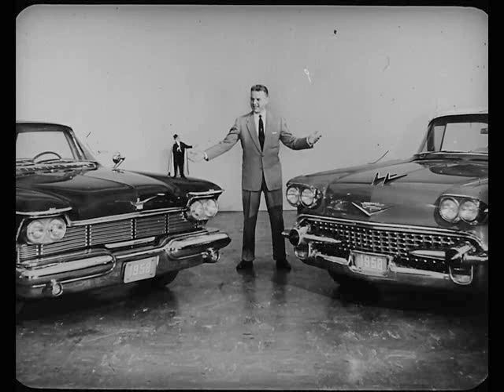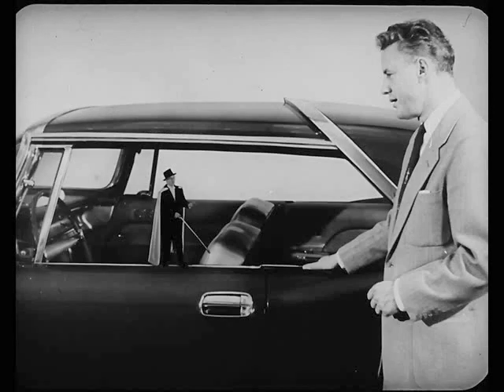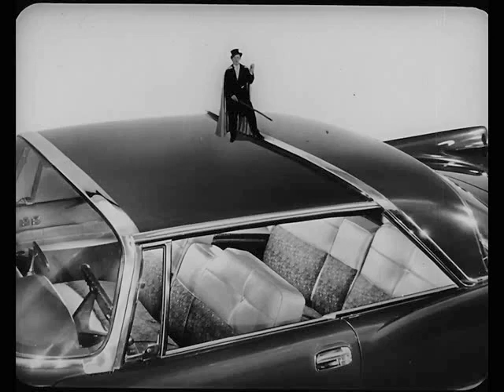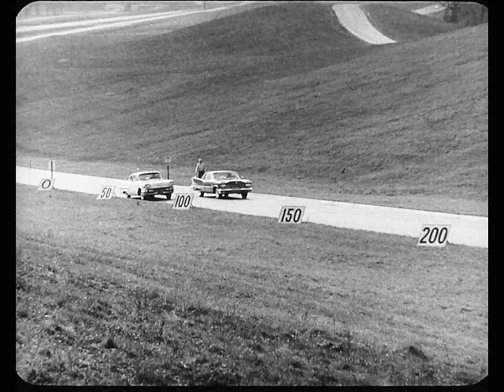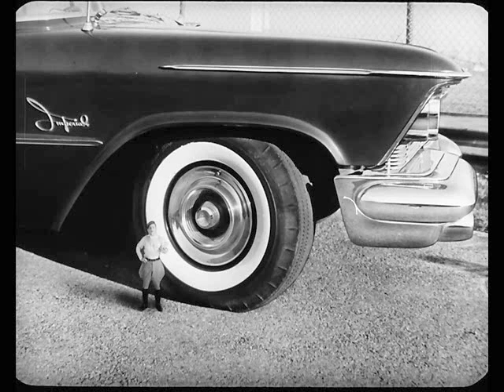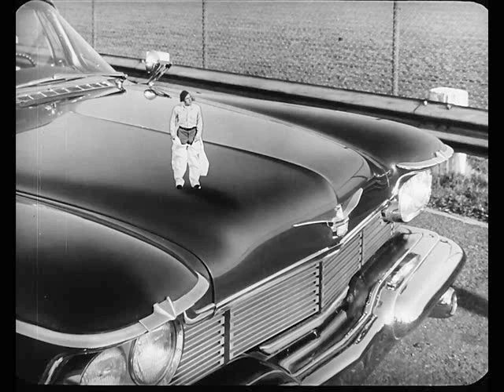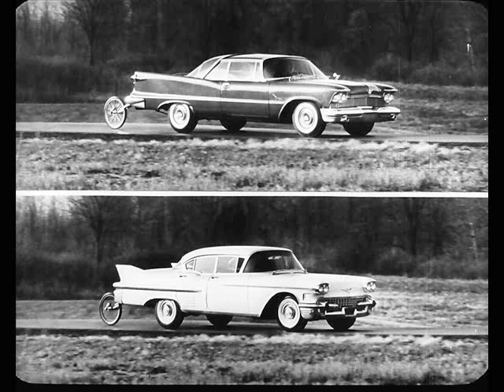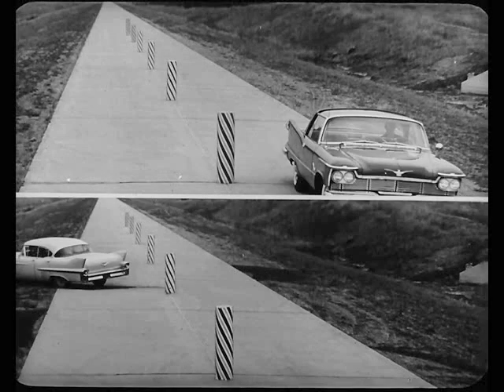Imperial Crown Two doors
Imperial Crown